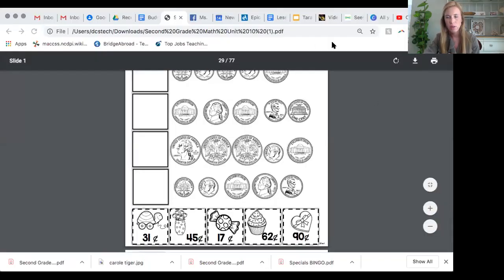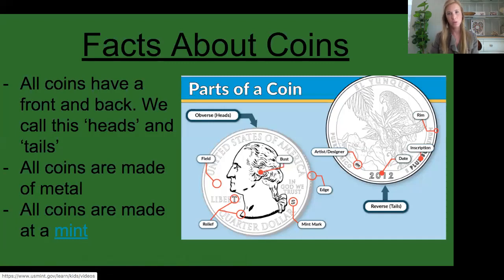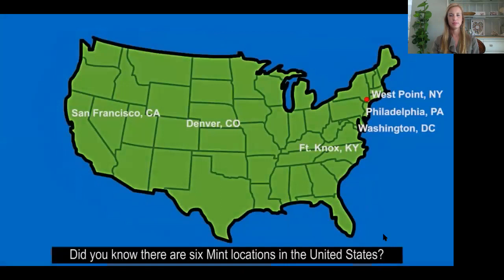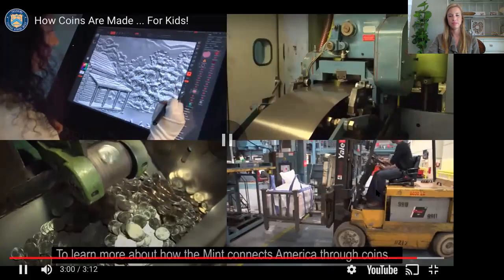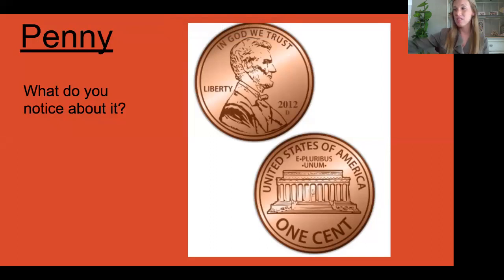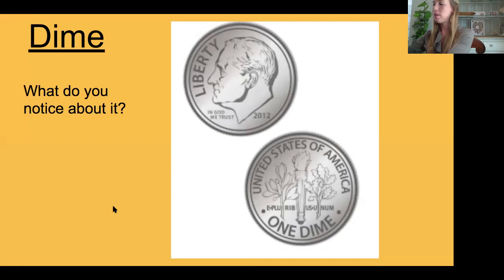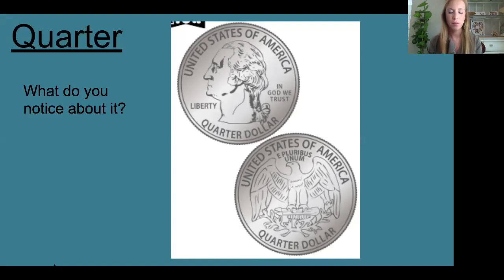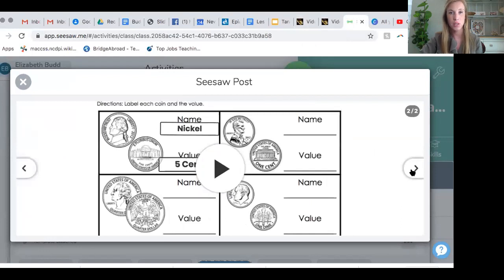Math 4/14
An introduction to the 4 types of coins and their values.